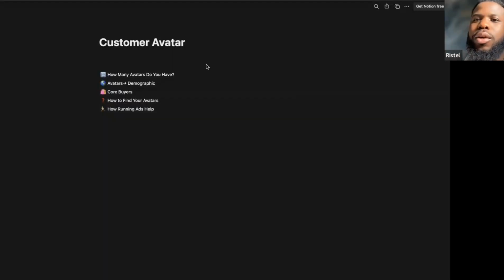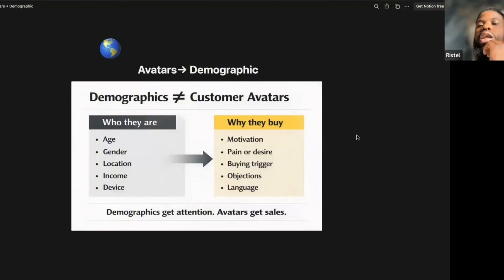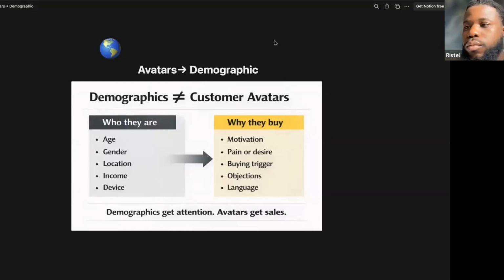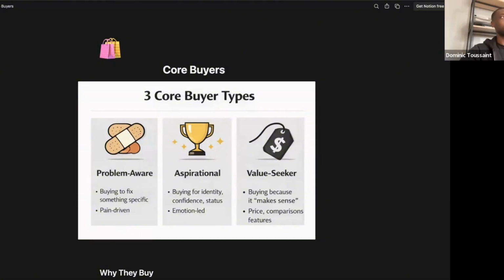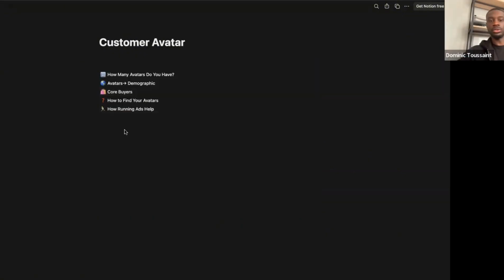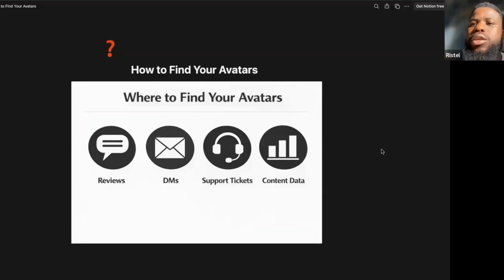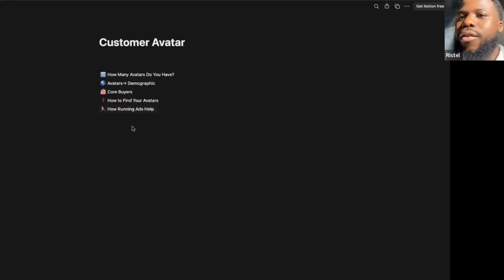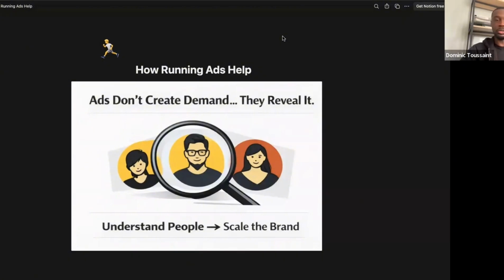Why Customers Are Not Buying From Your Brand..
In this video, we break down why customers aren’t buying from your brand.
We explore customer avatars and the real reasons people buy: price, options, solutions, trust, value etc.
Same product. Different buyers. Different motivations.
Understanding this changes how you create messaging, ads, and content that actually converts.